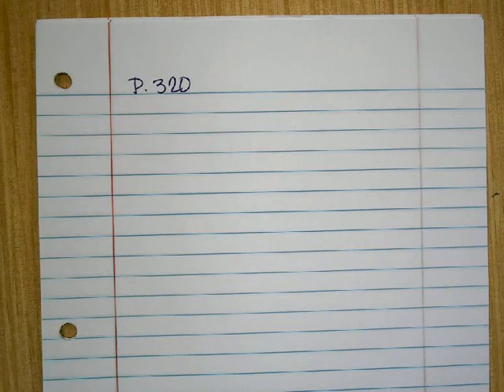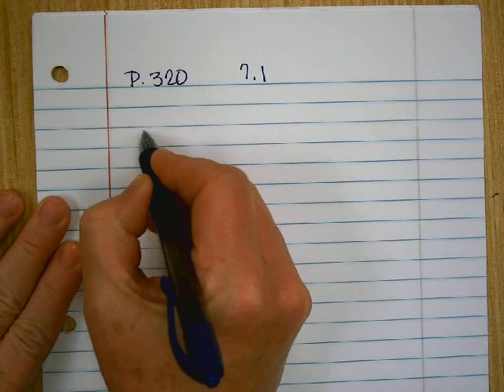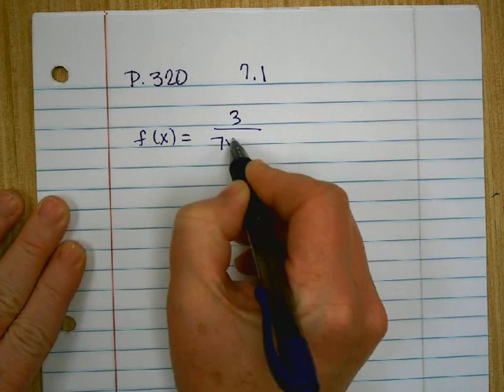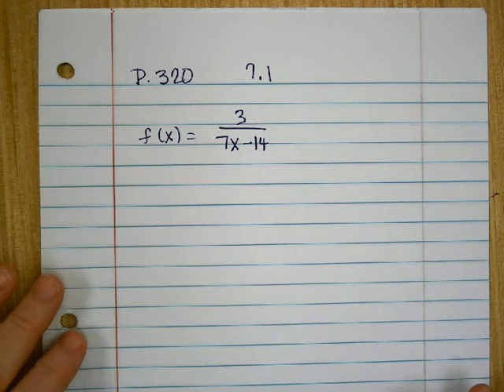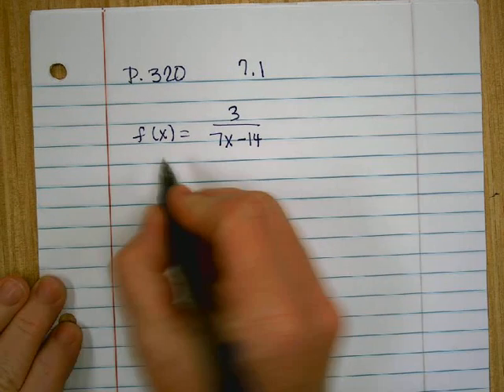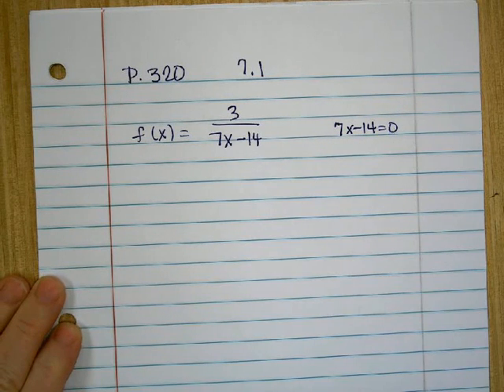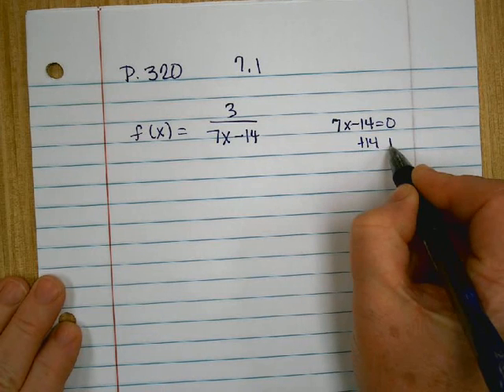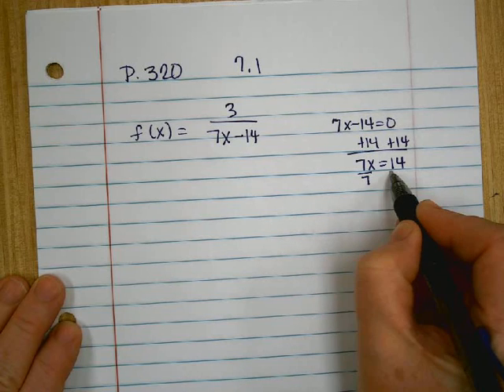algebra 3 jan 5 2017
Domain of Rational Expressions